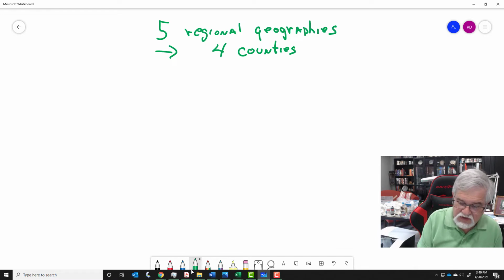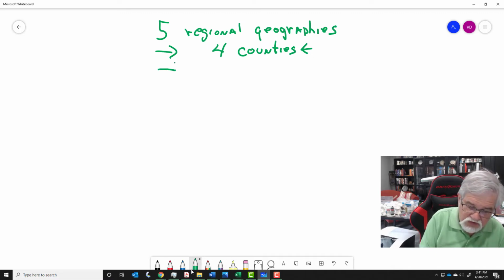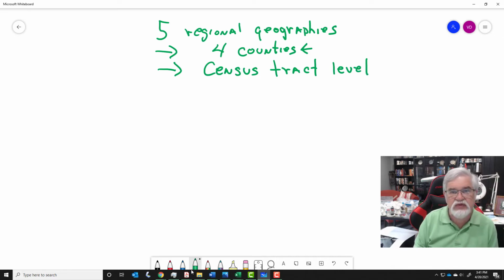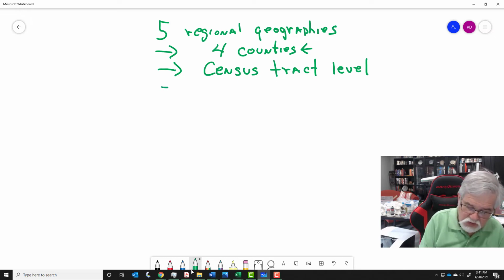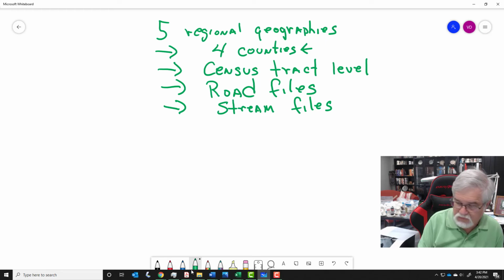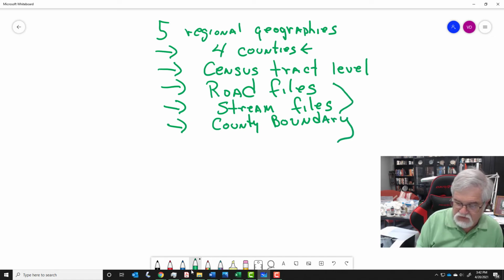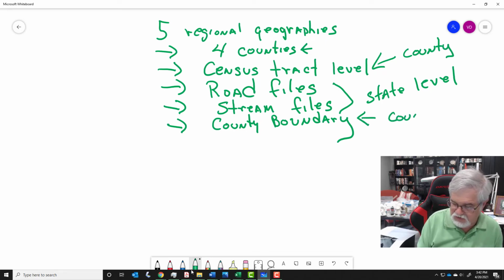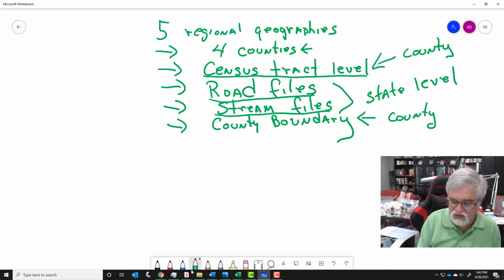Case Study One (Module 4)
This case study will utilize geospatial commands such as merge and clip along with looping functions of for and while.